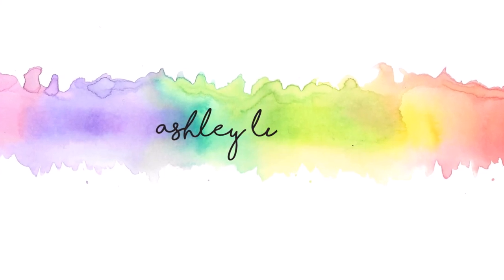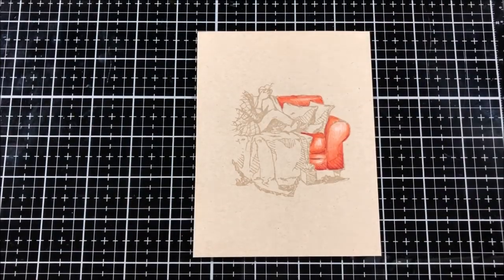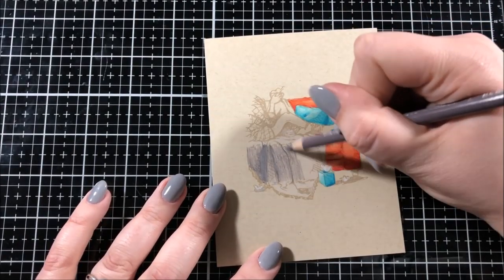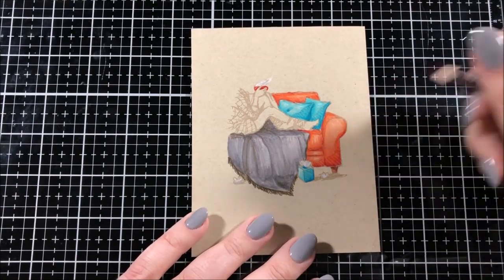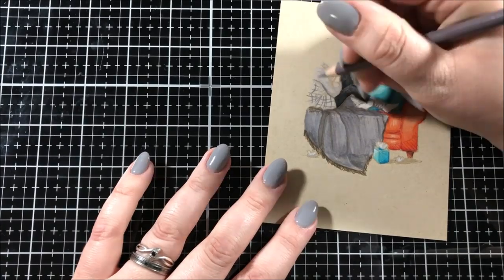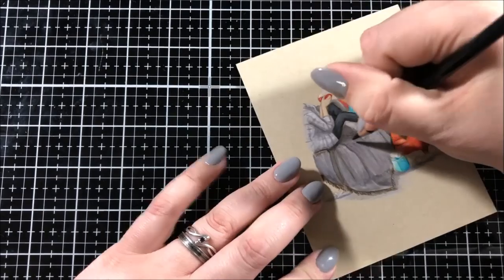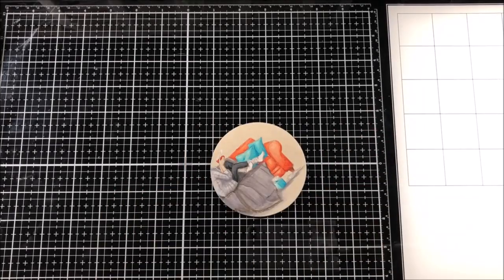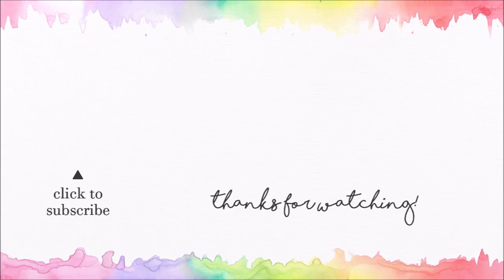No-line Coloring Get Well Card | Colorado Craft Company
Hello my crafty friends! Today I am sharing a no-line coloring card featuring a stamp set from Colorado Craft Company!

• Pencil Sharpener

*Products marked with an asterisk have been provided by the company. All other products were purchased by me.